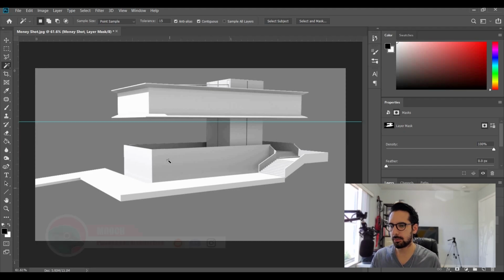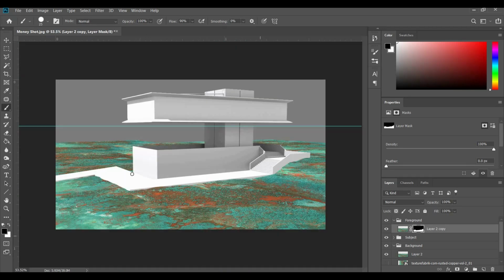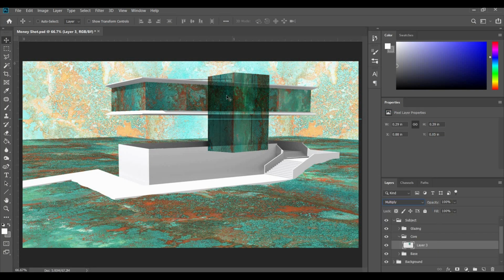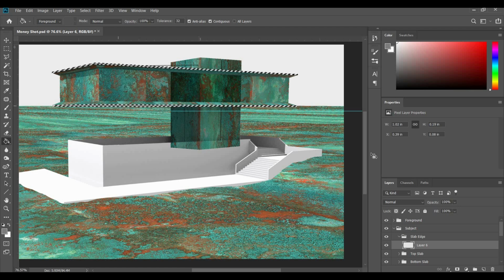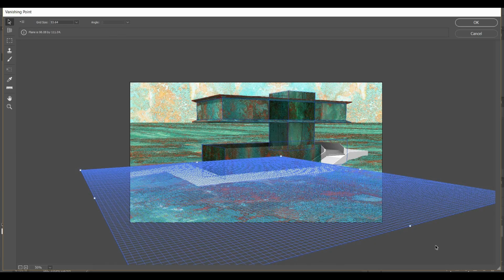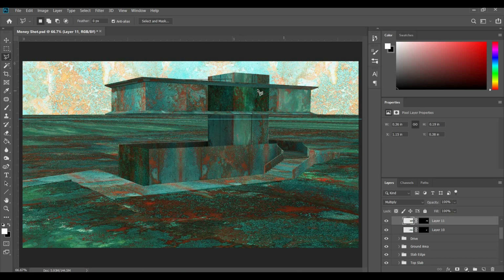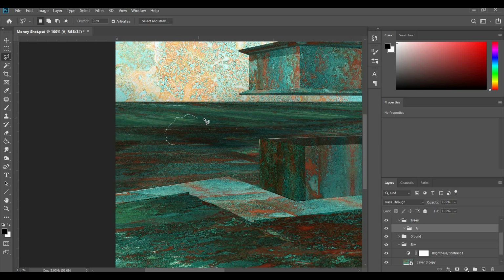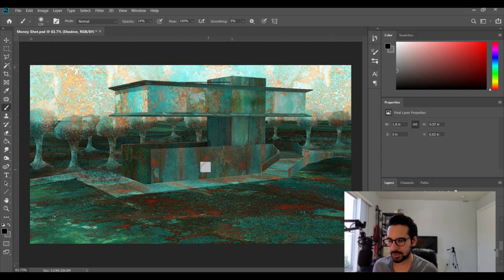Using ONLY One Material To Render This WHOLE Image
I rendered this whole image (sky, ground, trees, and building) using only ONE material. What do you think?

Your Architecture Career :

Building Construction Illustrated:

Cooling Pad
Ipad Pen